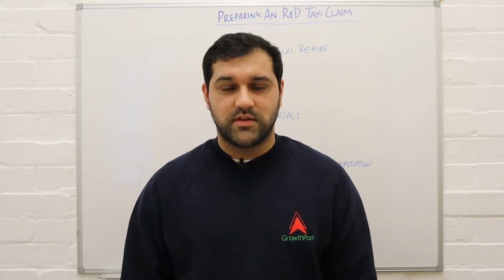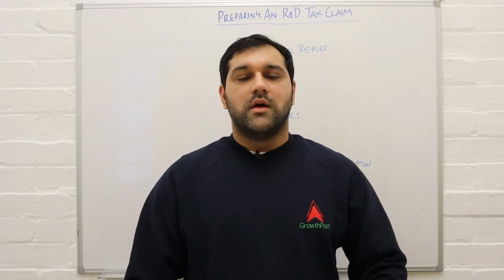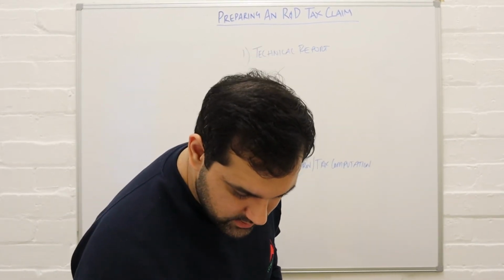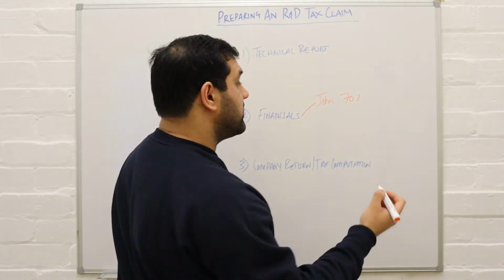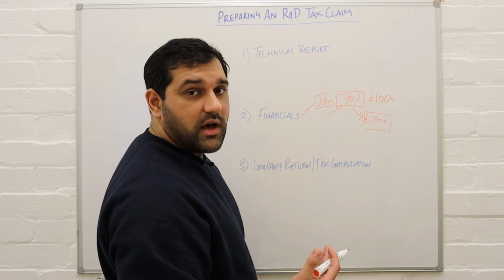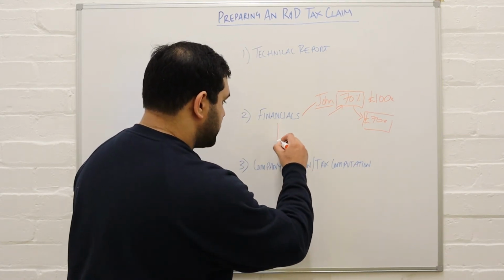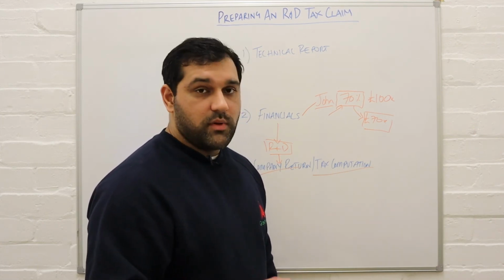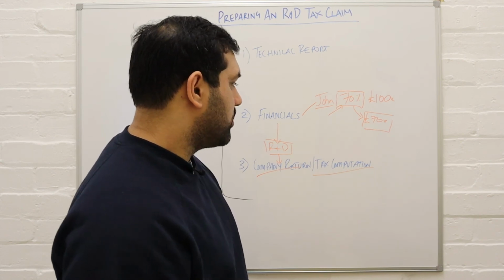Learn how to claim R&D tax credits EPISODE 4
In the last three episodes, I have given you the fundamentals to prepare an R&D tax claim.

On today’s show, I will give you the information you will need to make an R&D tax claim.

Over the next few months, I’ll be making it easier for you to identify, prepare and submit an R&D tax claim.

I referred to a blog post about including the R&D figures in the company return (CT600) and in the tax computation. Here is the link to the full blog
For most of my life, I have been passionate about helping people. Now with this passion, along with my professional technical skills in tax, I can help accountants, tax advisers and company owners claim funding using research and development tax relief.

Join me to help you! :)